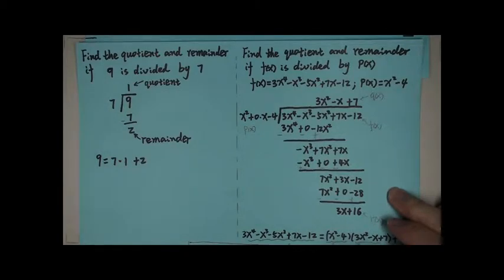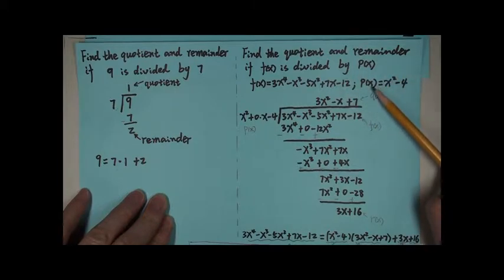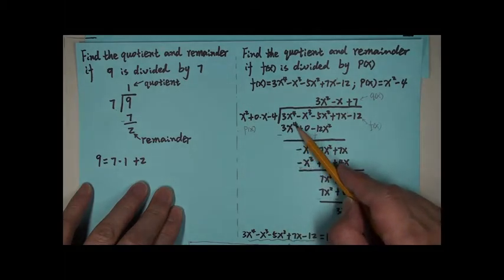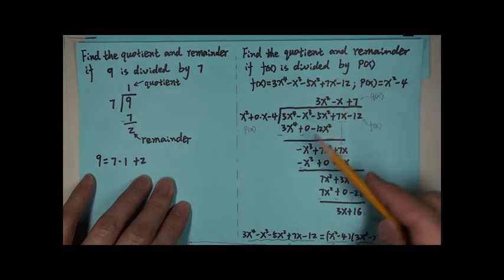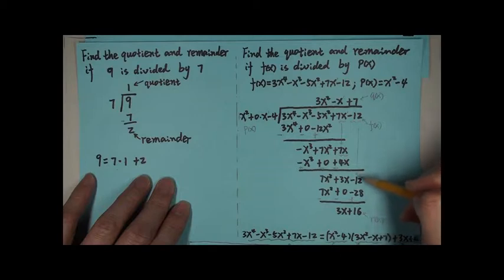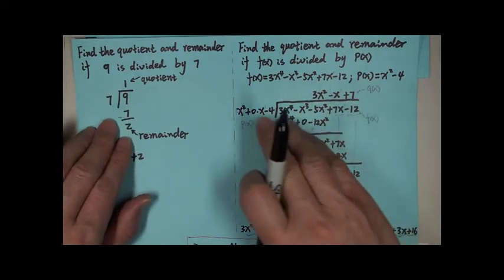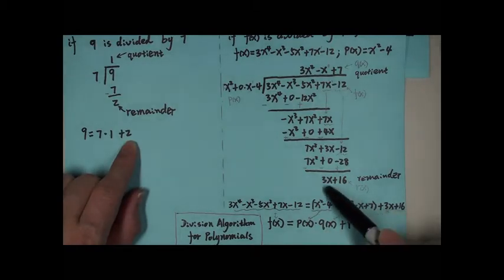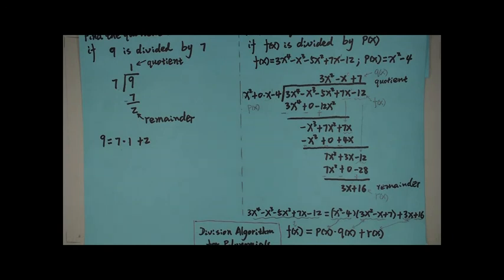division algorithm of polynomials